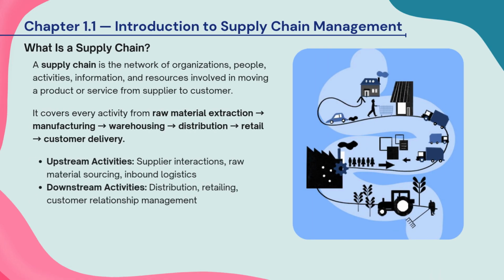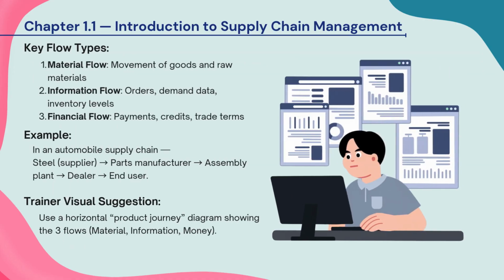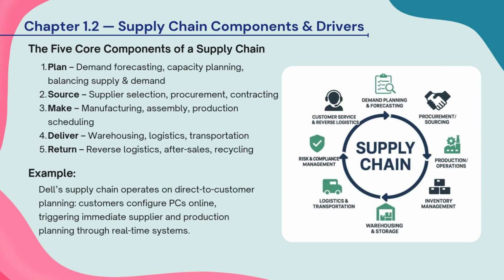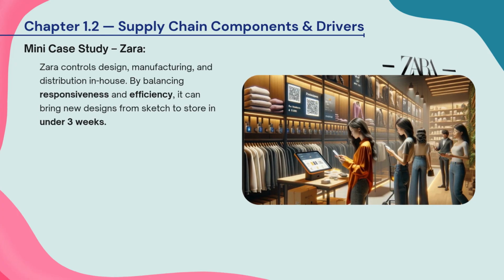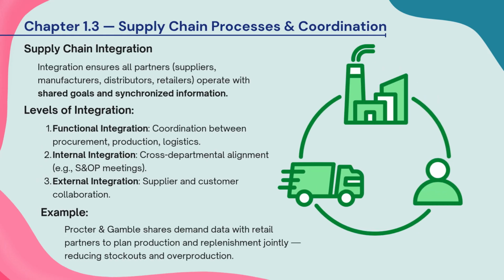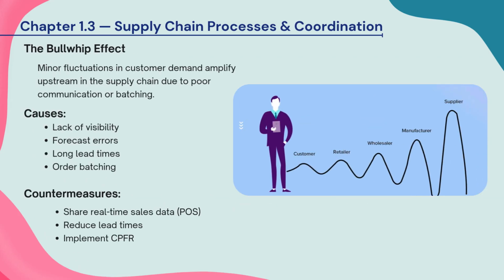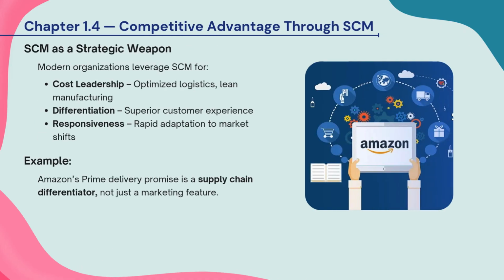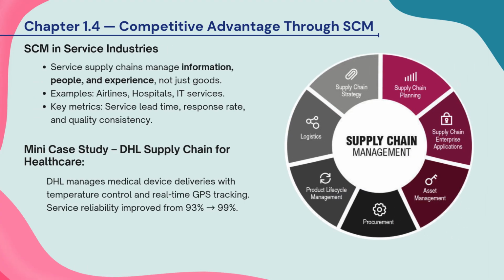SECTION 1 — SUPPLY CHAIN FUNDAMENTALS